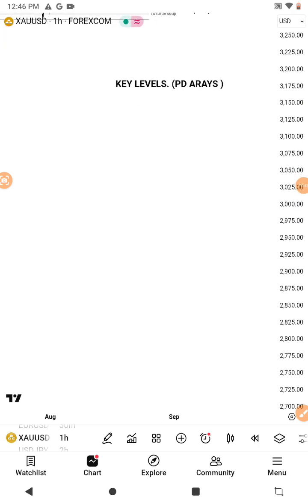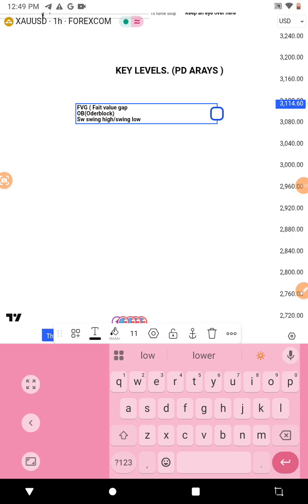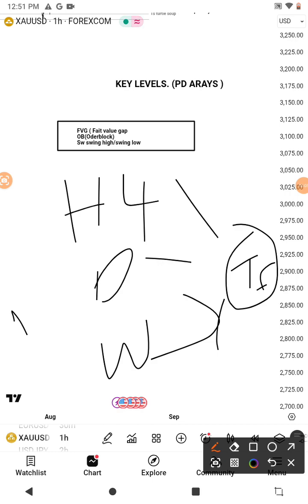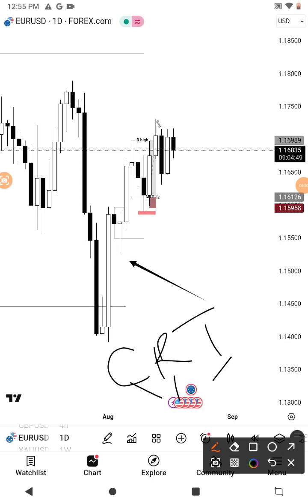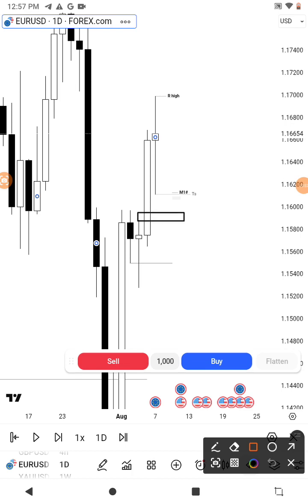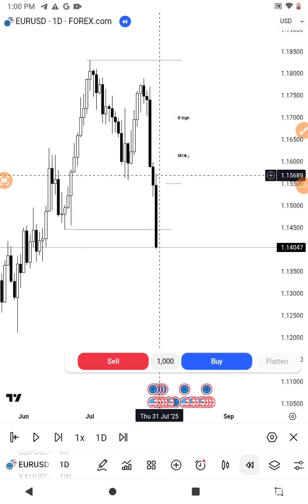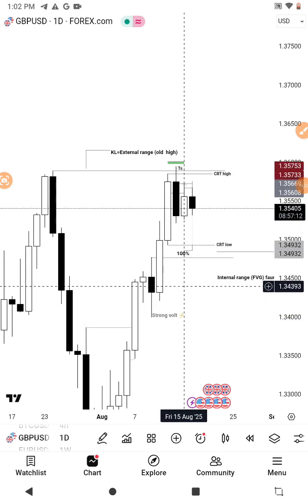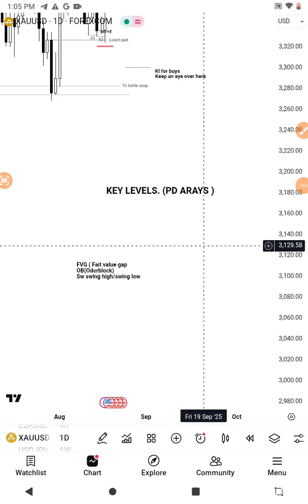KEY LEVELS, (PD ARRAY) CRT